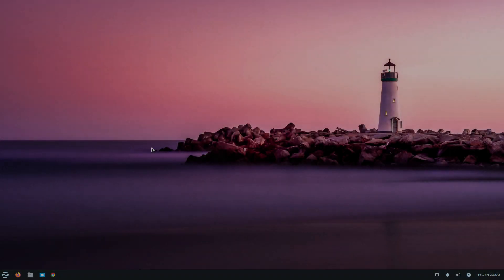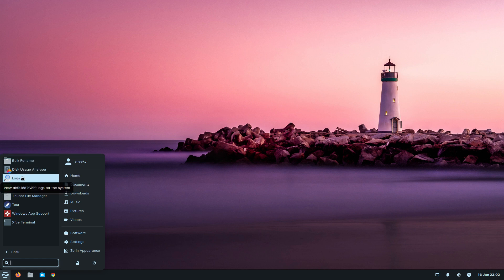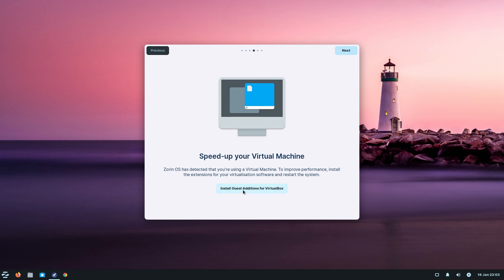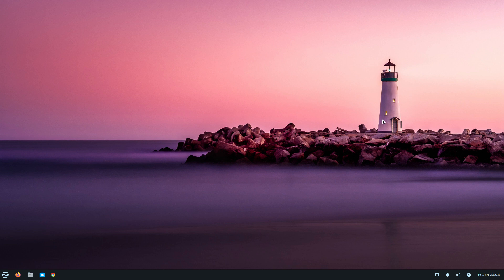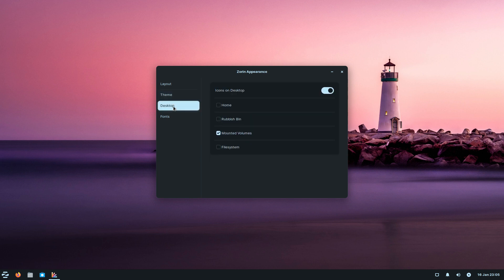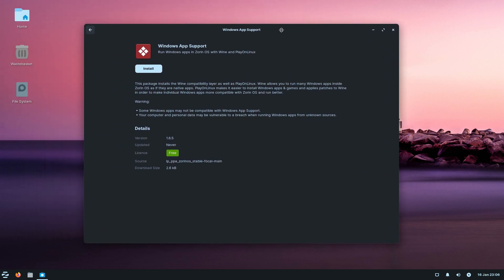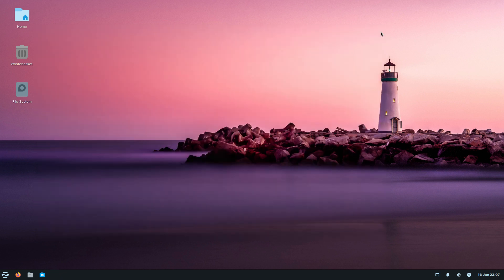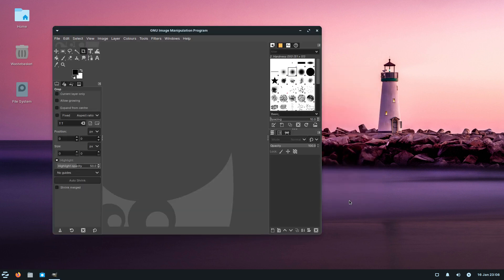Zorin OS Lite 16.2 Light And Polished.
Now I know It's been around for a little while now but I thought I would give It a run through to see how it's getting along now.
All the Zorin releases are very polished and would be an easy for someone from windows to come along and basically get along with it without any problems although they may miss some of the programs they are used to.